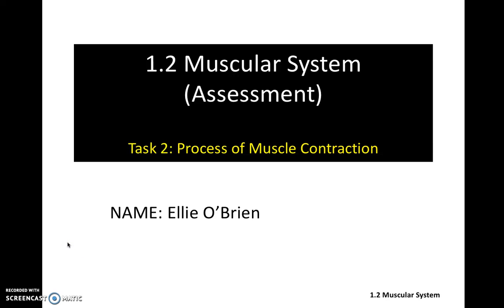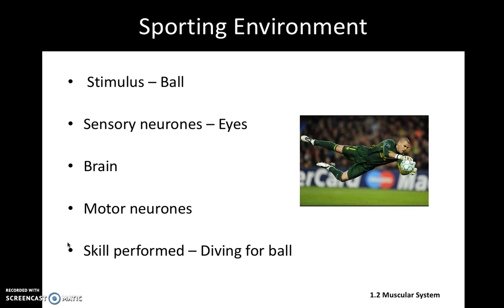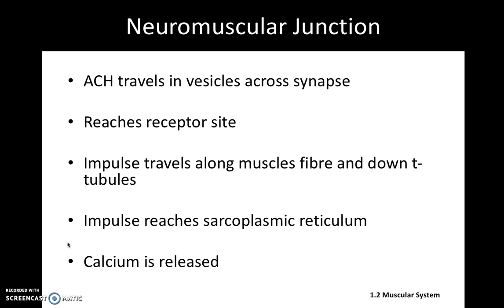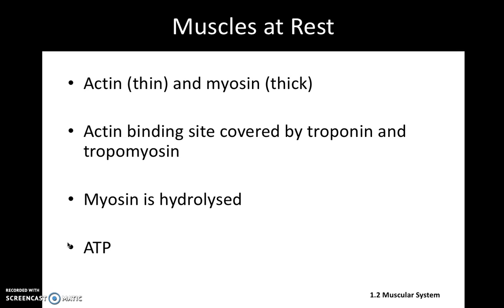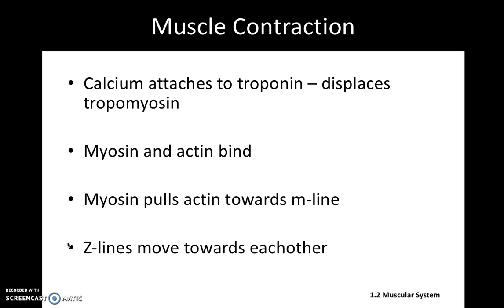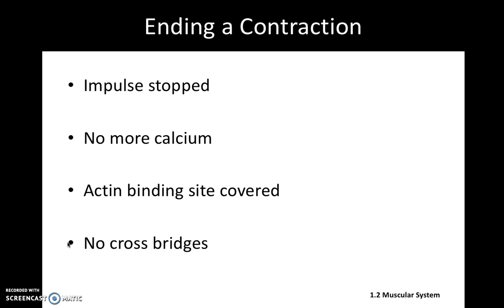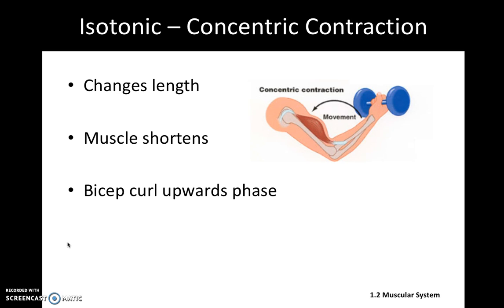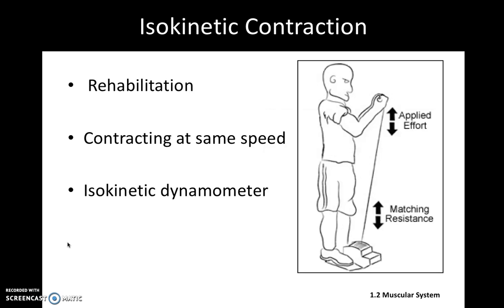1.2 Muscular System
Sports Science BTEC Assessment